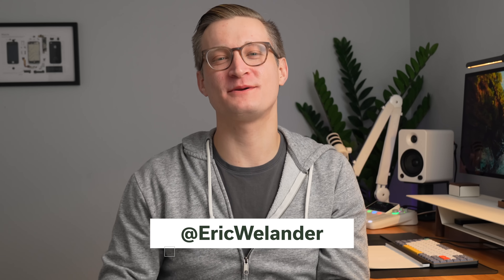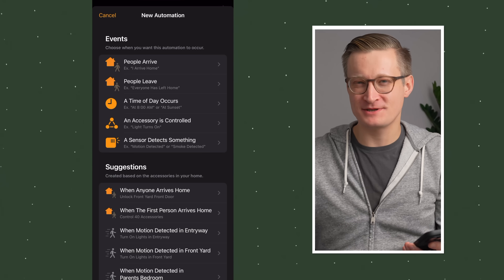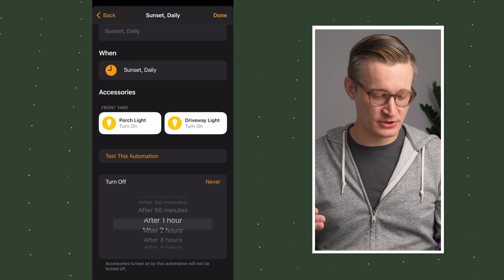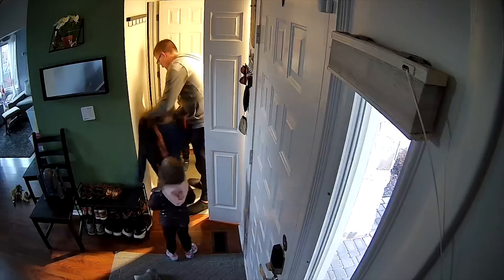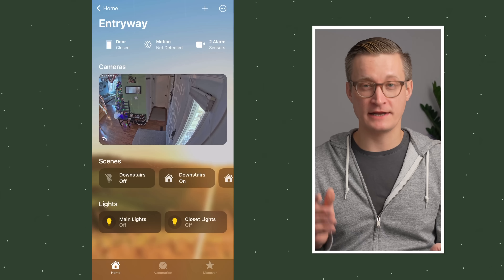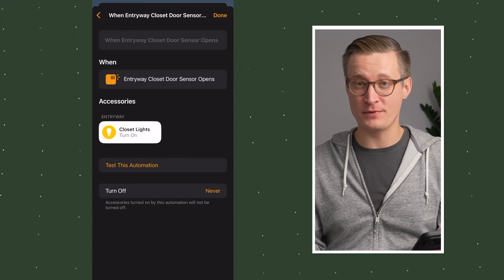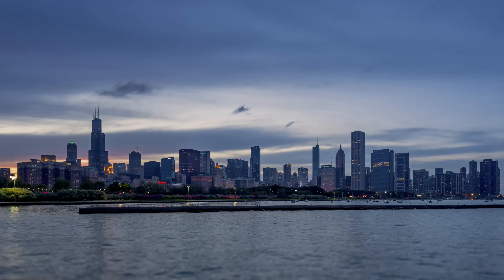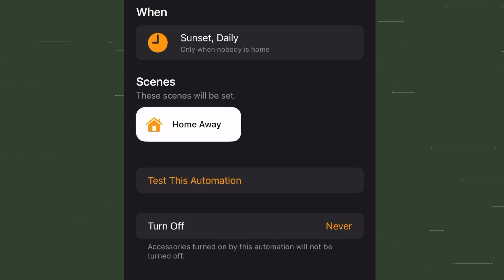How to master these easy Apple Home automations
🛍️ PRODUCTS
Aqara P2 Door and Window Sensor

CHAPTERS:
00:00 What are Apple Home automations?
01:08 Creating a sunset automation
03:00 More automation details
03:44 Sensor automation
04:59 Setting up a sensor automation
06:43 Using people as a condition
07:32 Automation while you're away